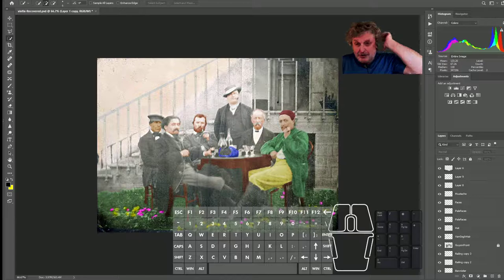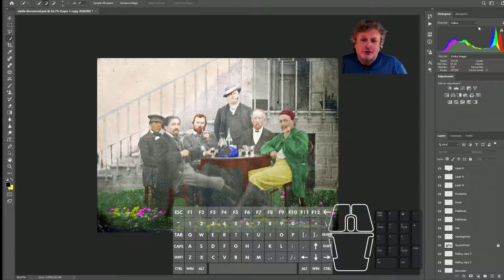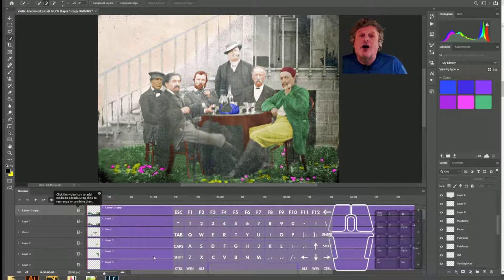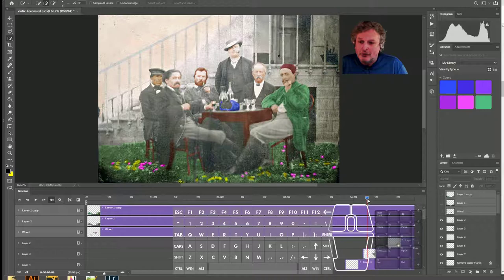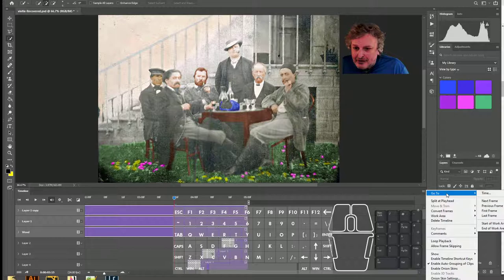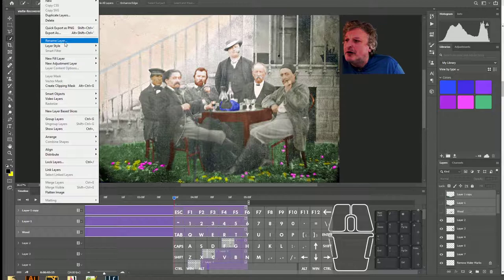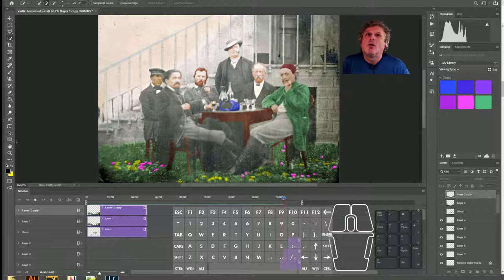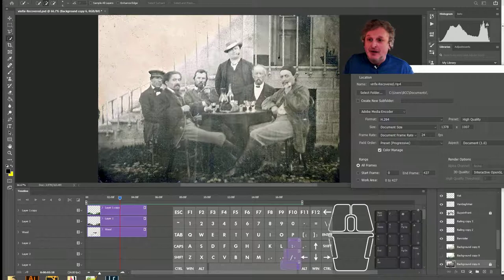Photoshop Video Timeline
An introduction to the video timeline in Photoshop, and using it to create a video showing all the work you have done layer by layer.